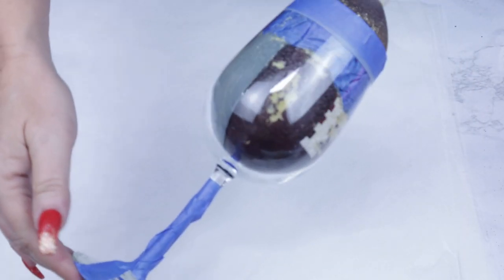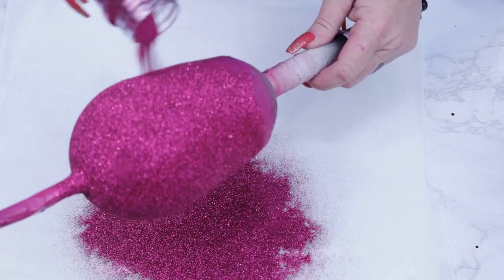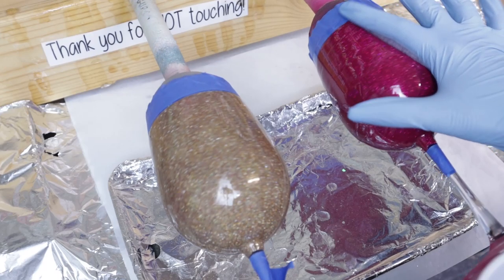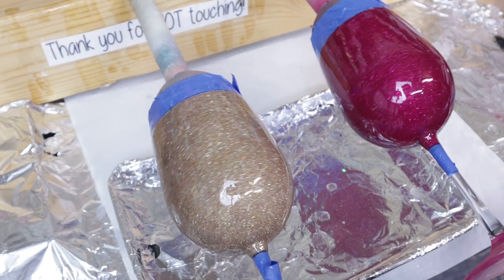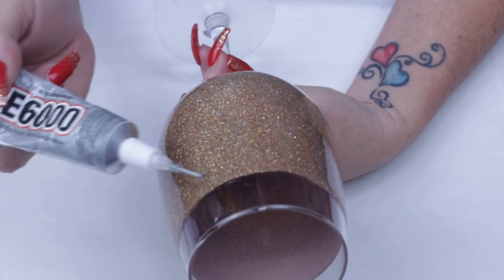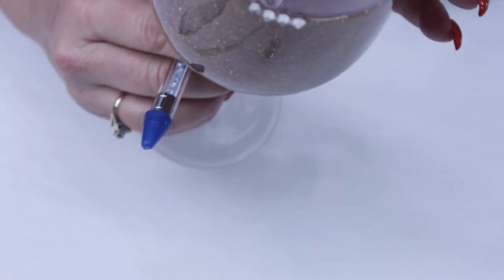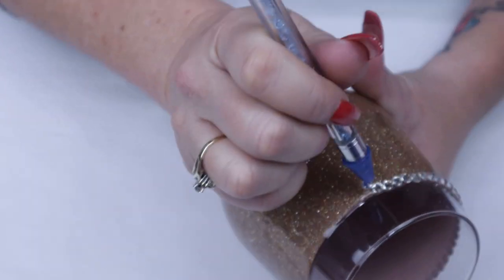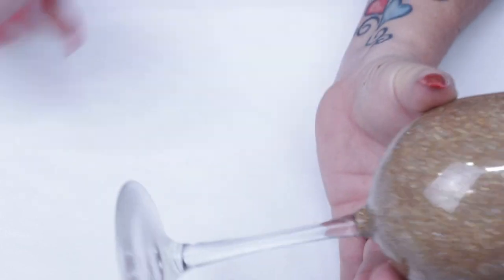DIY: How To Add Glitter To A Wine Glass Tutorial With Epoxy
Wine Glasses Rhinestones, Super easy and fun.
Don't be afraid to try something random, if it fails try again! Please ask any questions that you have. I respond to each and every question.

Come join us at the new FB group, ( Everything Tumbler Tutorials ) come help us build our group and for continued learning, share and ask all the questions you want, we have fun contests and giveaways.

Supplies Used
AB Designs Glitter
Glitter Craze Quick Set
Semi Gloss Clear Spray
Rhinestones
Vintage Blush
Magenta
Wine Glasses

AB Designs has a local store located at:
12533 Ulmerton Rd.
Largo, Fl

Rhinestone Kit